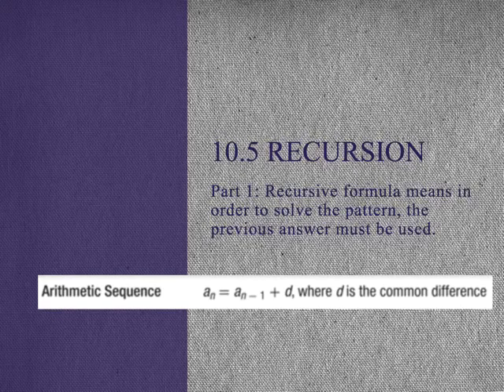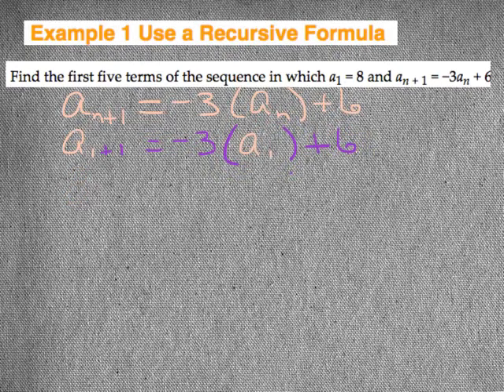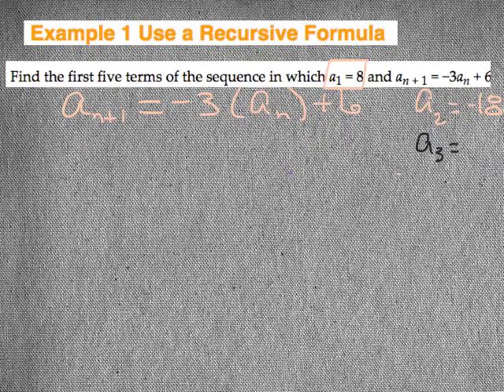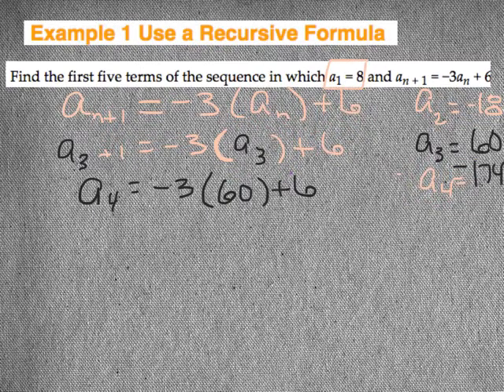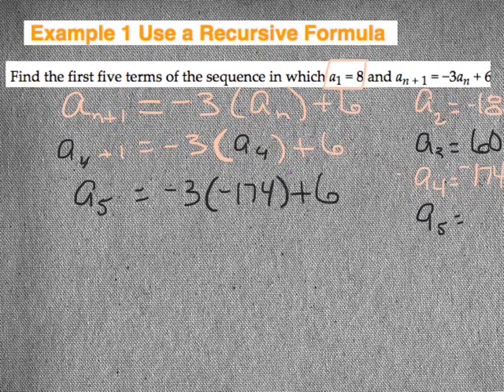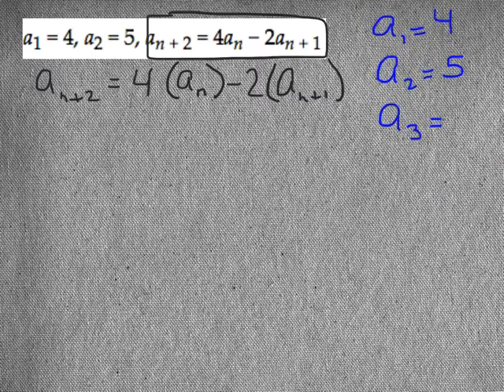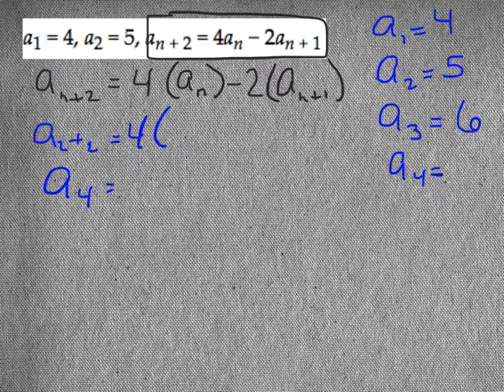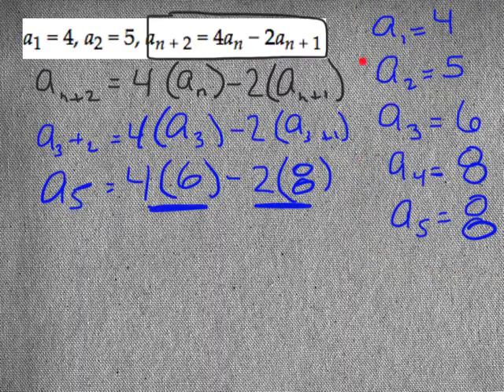10.5 Recursion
Finding the next arithmetic term in a sequence.